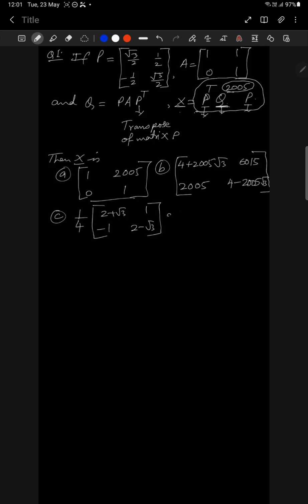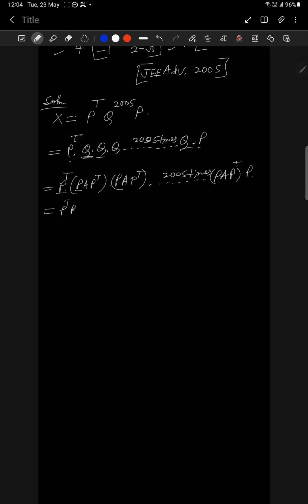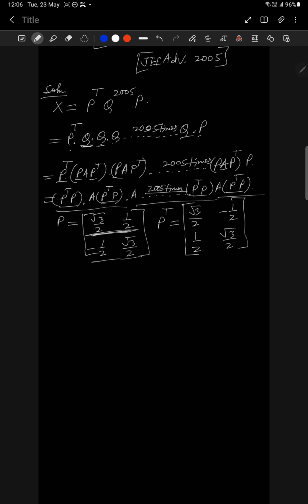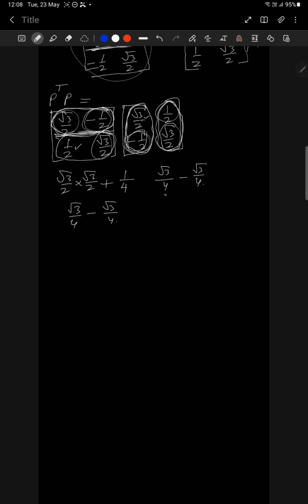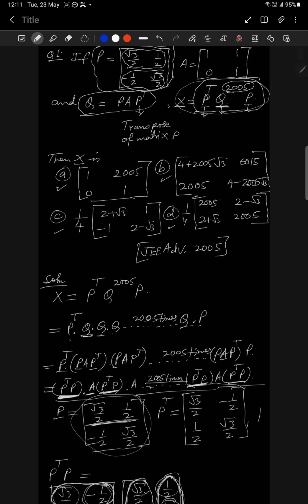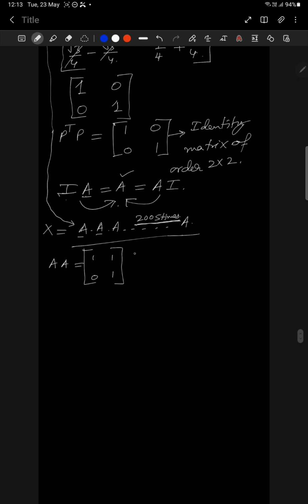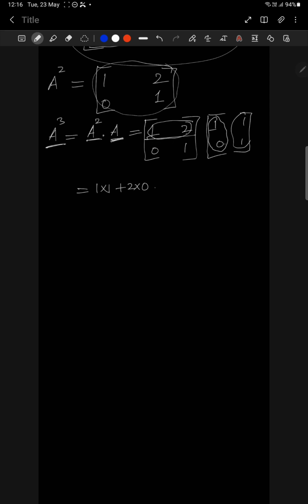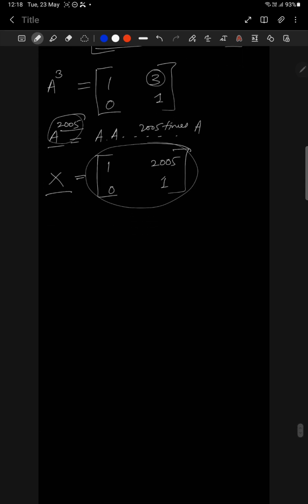MATRICES & DETERMINANTS JEE ADVANCE